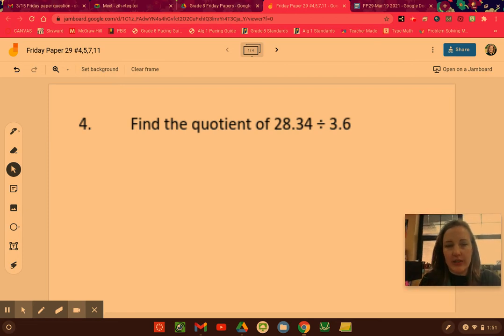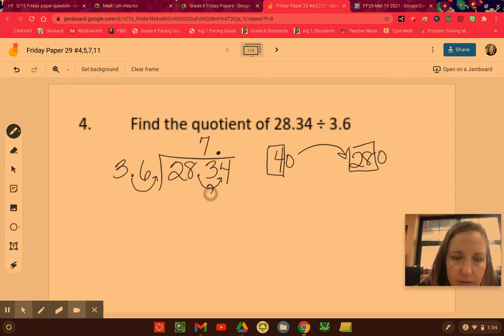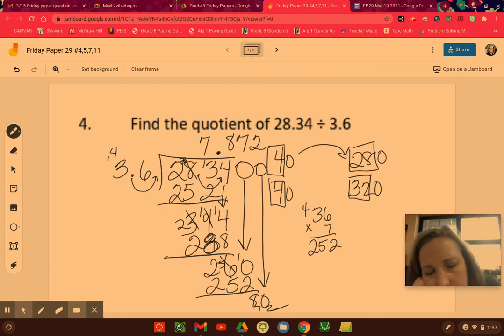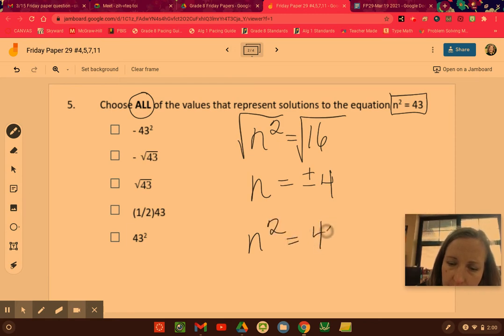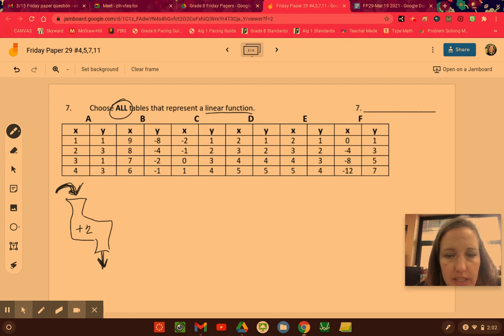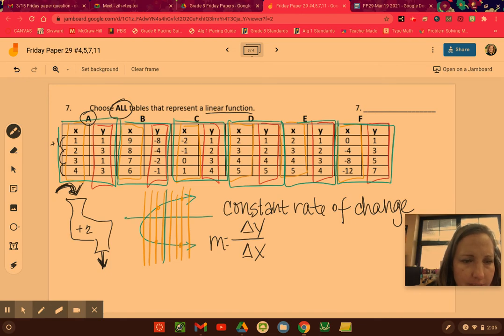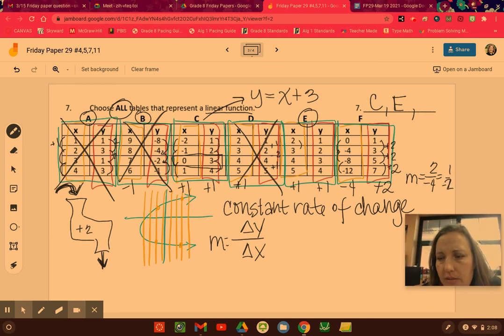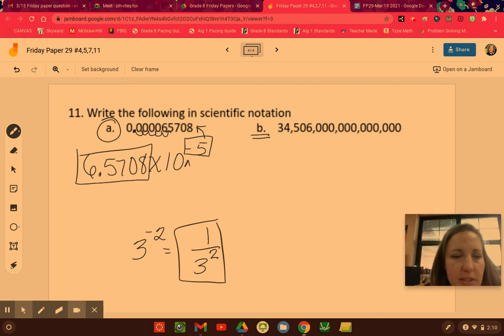FP 29 #4,5,7,11a